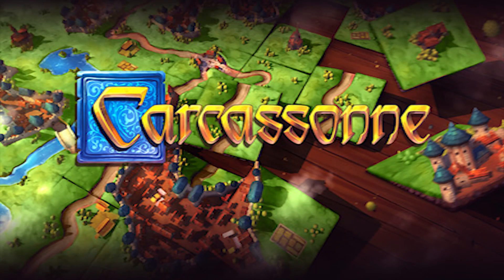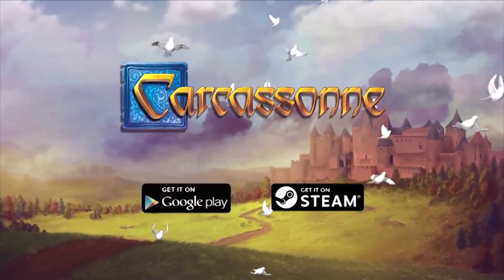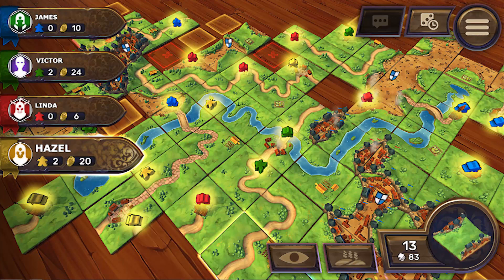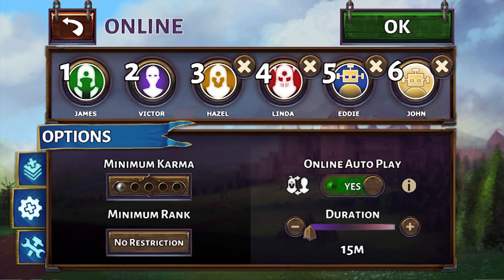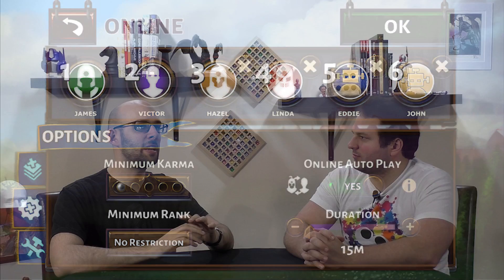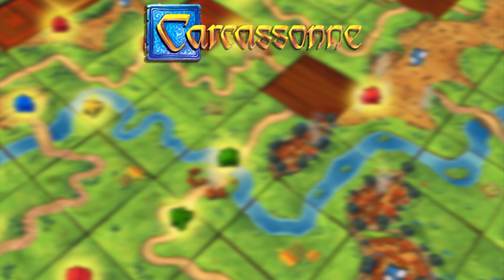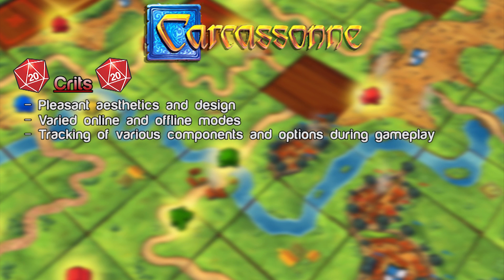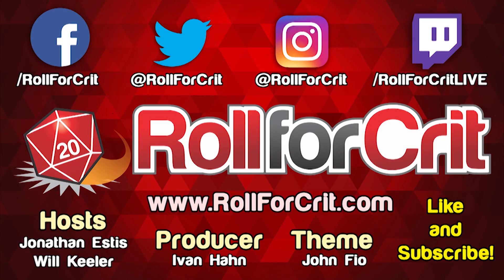Carcassonne Digital Review | Roll For Crit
Carcassonne's classic tile laying action has been adapted for your electronic devices! Play online, score achievements, and more in this casual digital title.